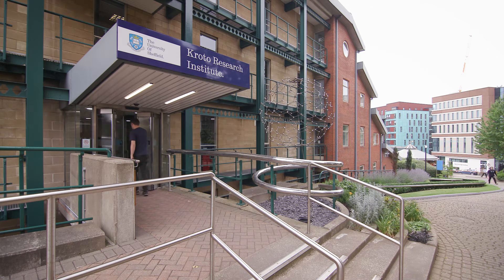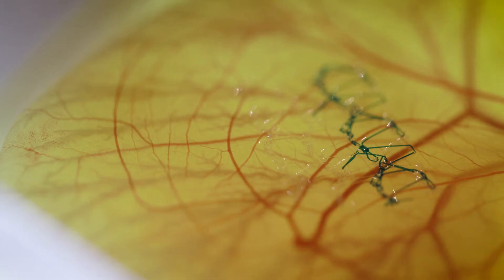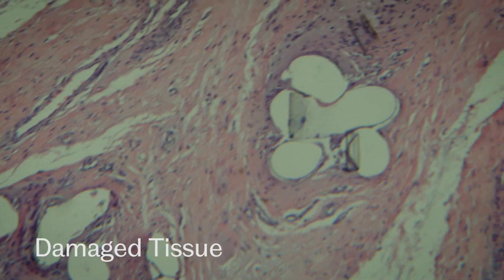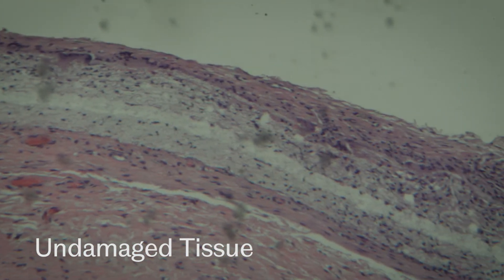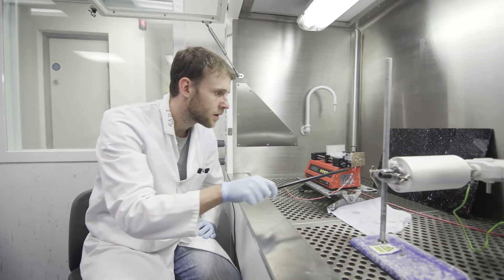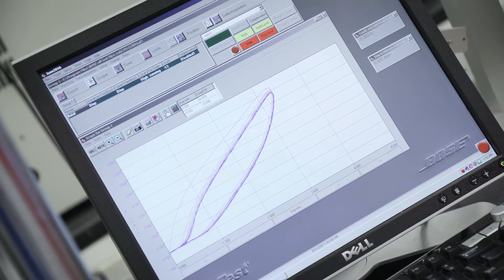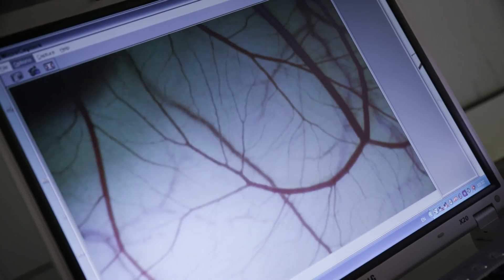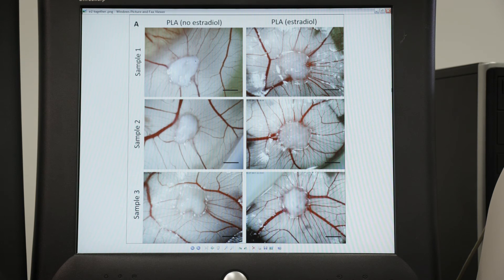Pelvic Floor Mesh Research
Professor of Tissue Engineering; Sheila MacNeil and a team of scientists from the Department of Materials Science and Engineering discuss research into new materials for use in pelvic prolapse surgery.